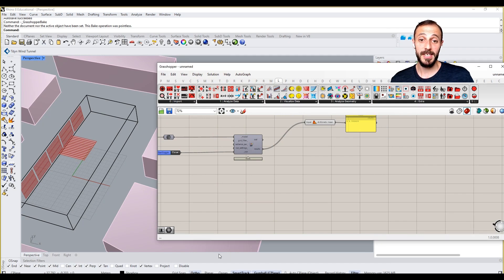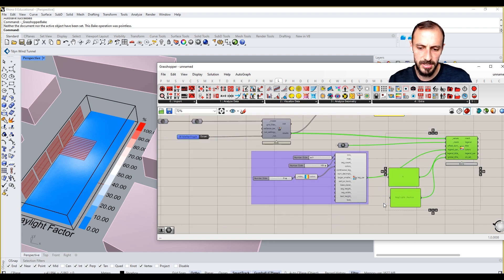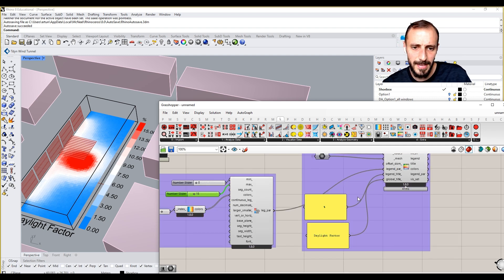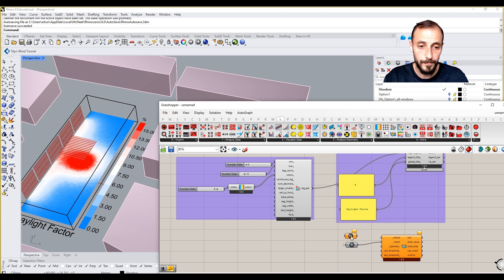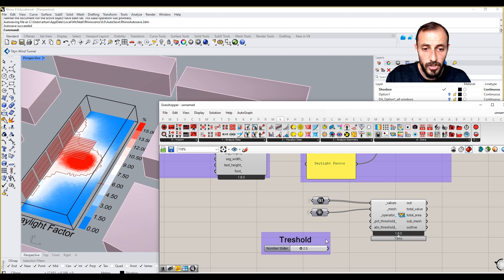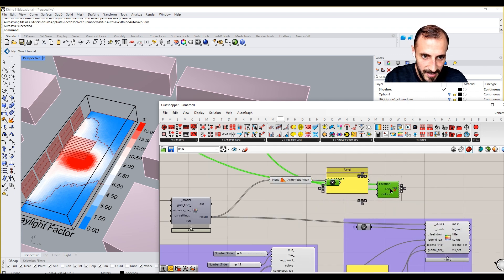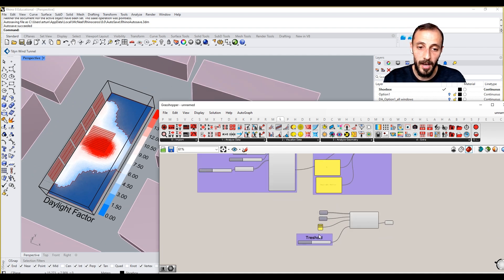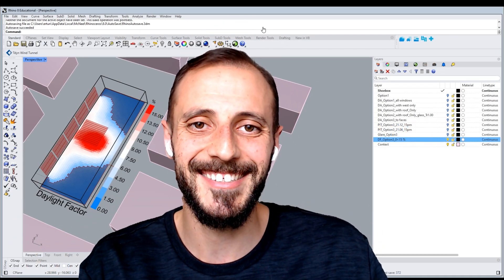13- How to Visualize Daylight Factor Results with Honeybee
Explore how to effectively visualize daylight factors:
• Apply Honeybee tools for advanced visualizations
• Enhance architectural planning with accurate daylight data